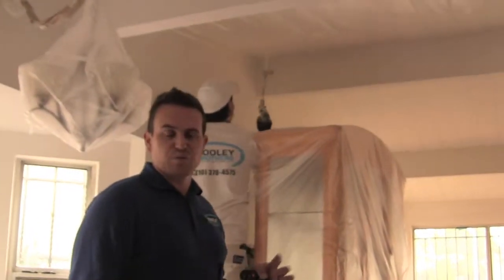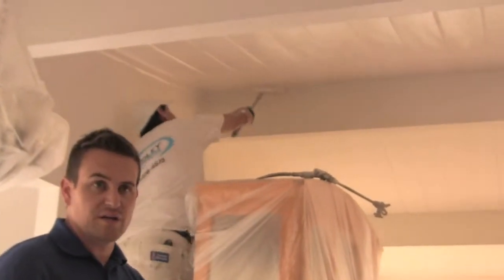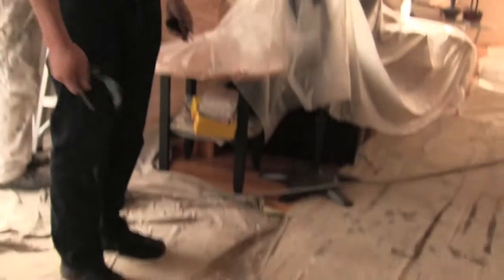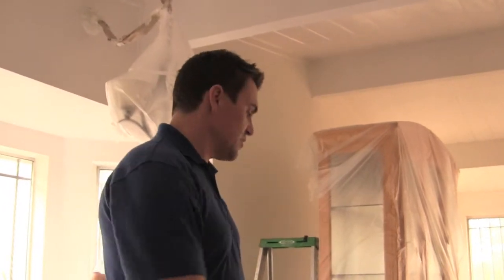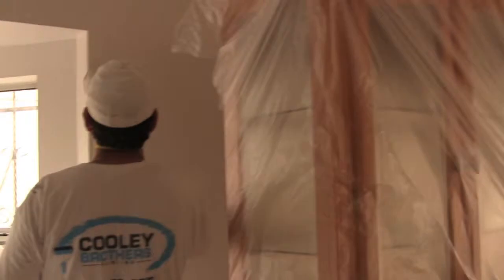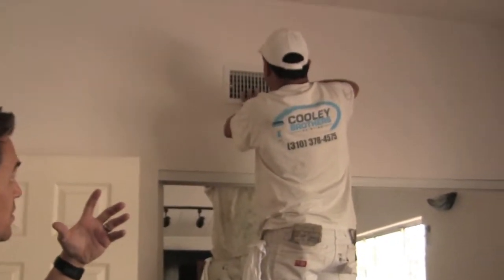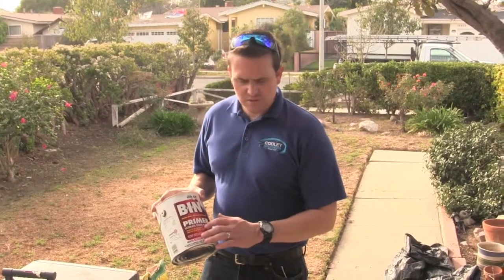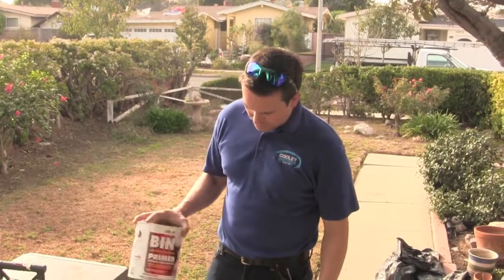Interior Painting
Watch as we explain our painting process and describe some of the materials we use to make your home beautiful.